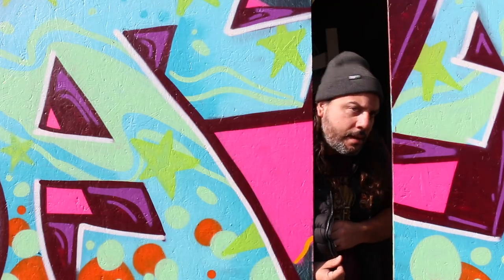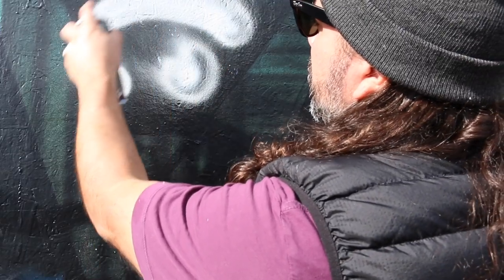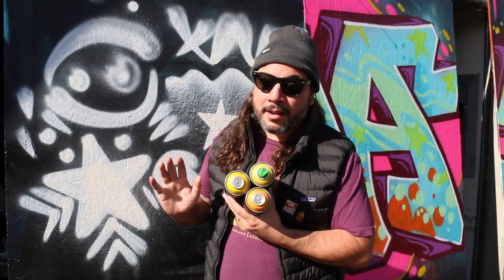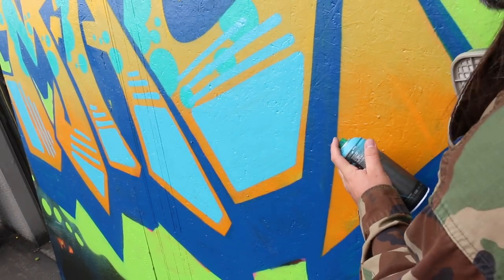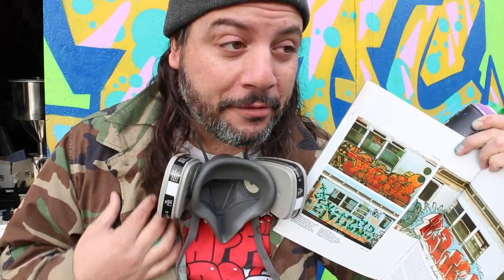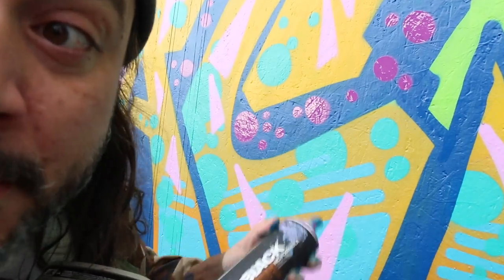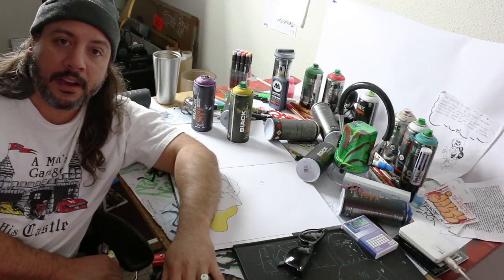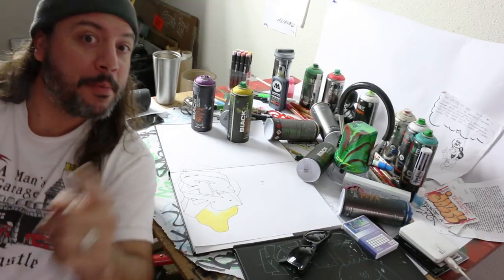Montana Black First Spray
In this video, GR tries out the Montana Black cans. Also, he paints a customers name and rants about graffiti names.